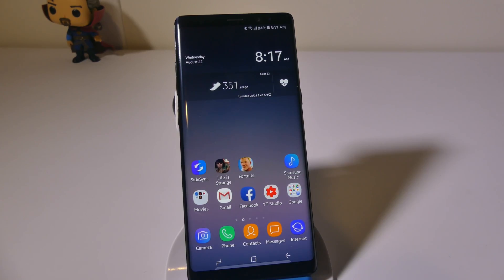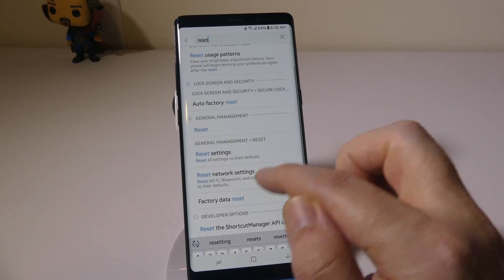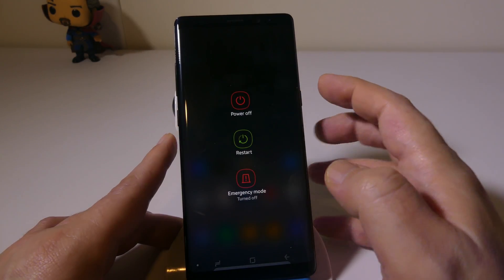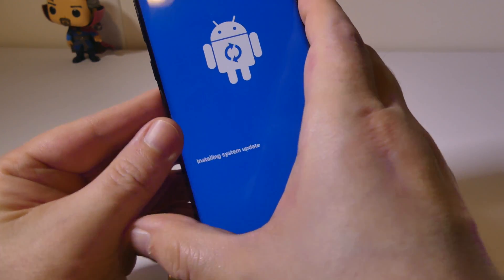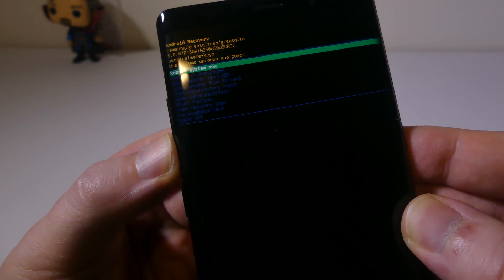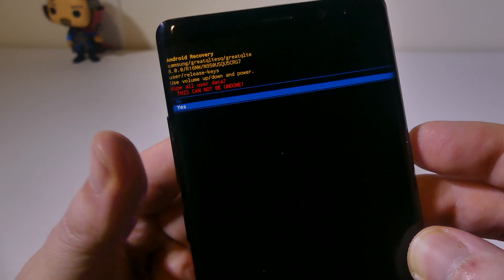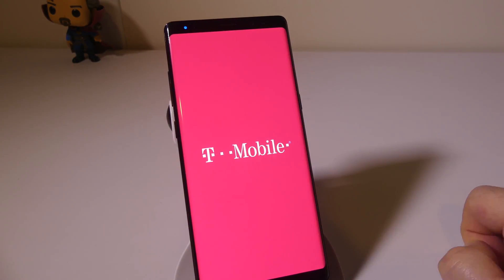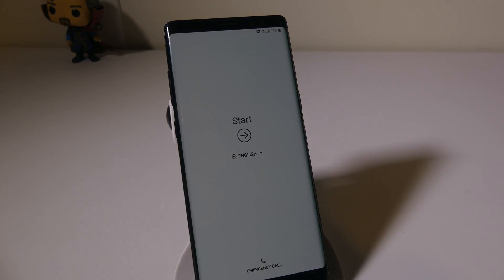How to Factory Reset Hard Rest Samsung Galaxy Note 8 Both Ways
Appreciated

Luke